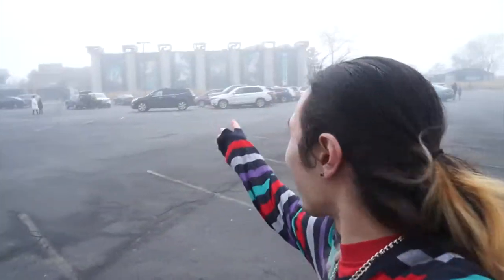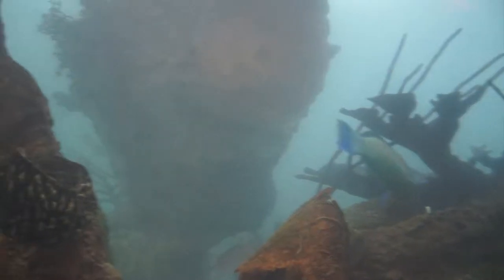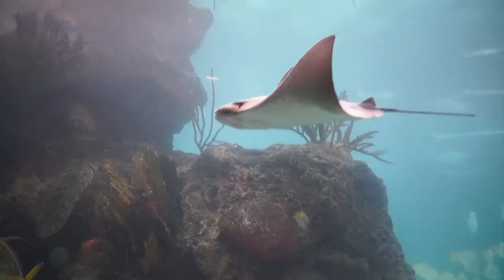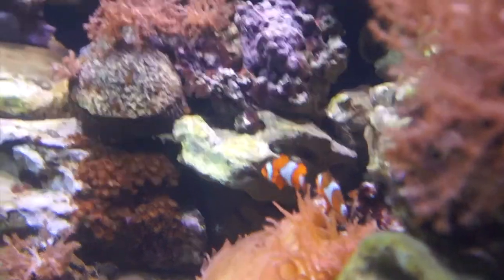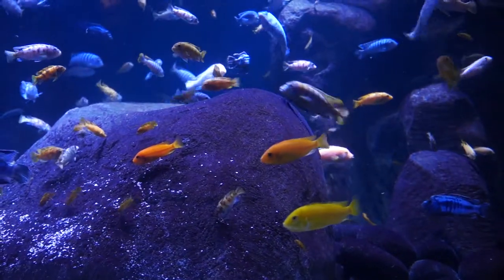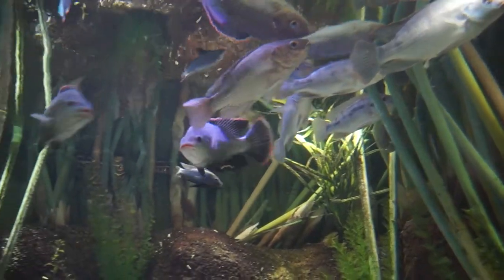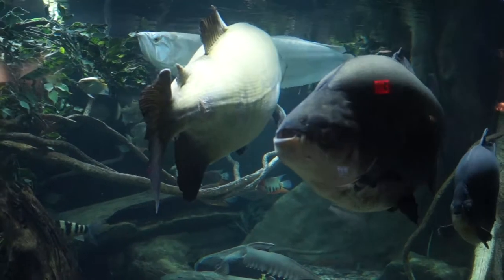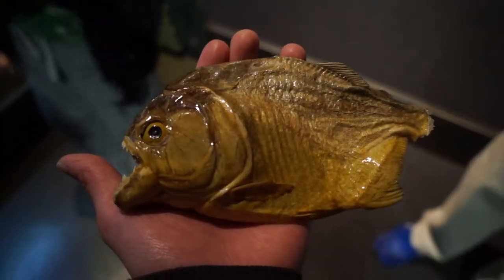Chi Vlog #18 NYC Aquarium Sea Lion Show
This is Lil Maos Flagship chi vlog, Lil Mao visits NYC Aquarium . Today we the various fish, the sea lion show and more. If you have something you wish us to review please let us know.